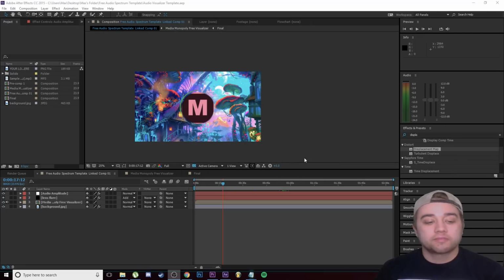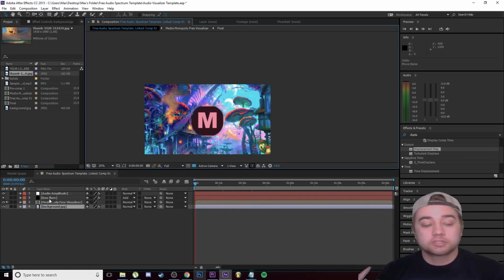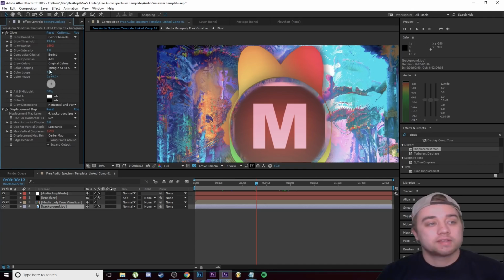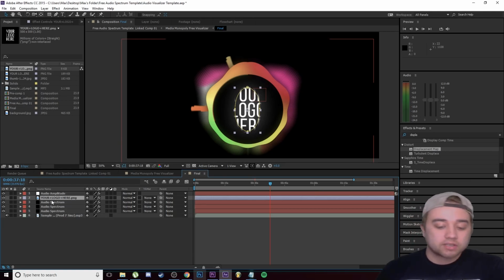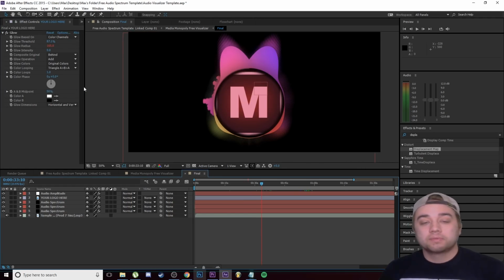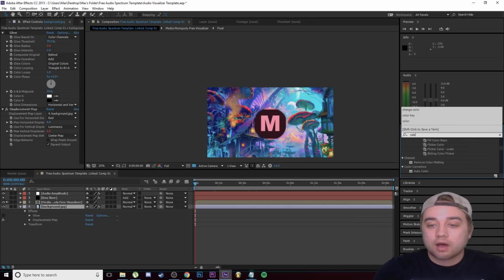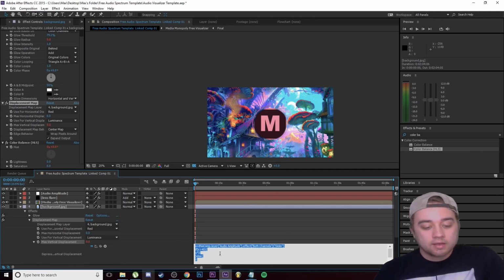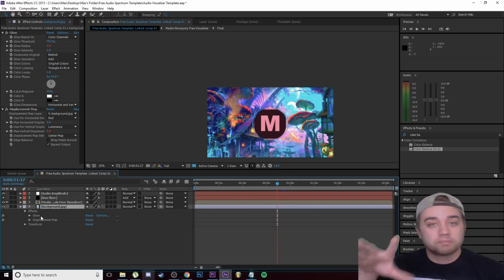FREE Trippy Audio Reacting Visualizer Template (NO PLUGINS)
FREE Trippy Audio Reacting Visualizer Template (NO PLUGINS) (After Effects Tutorial)

MY PACKS -

In this vid I'll provide to you guys this sick audio visualizer template for after effects. Perfect for artists or producers, this easy to use drag and drop template has prebuilt sync to the audio as well as easy steps for swapping in what you want and making adjustments. Enjoy!

Keywords (ignore):
free trippy audiop visualizer trap nation template react to audio max novak preset plugin pack after effects premiere how to tutorial music video justin odisho cole bennett